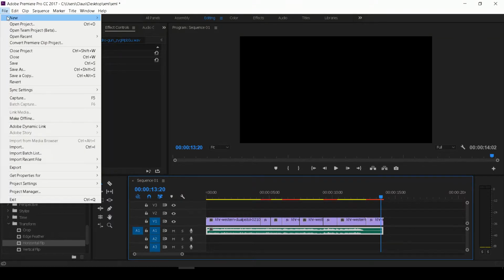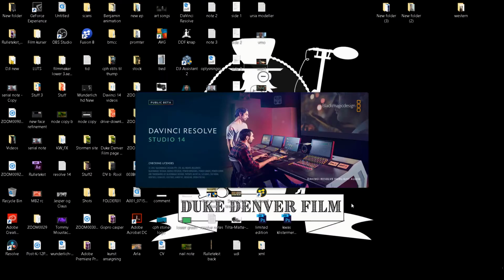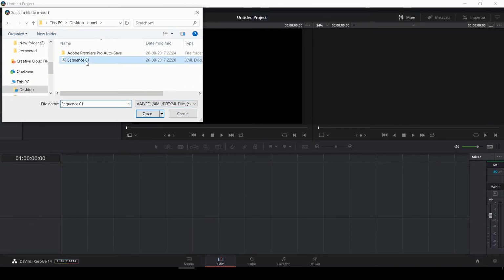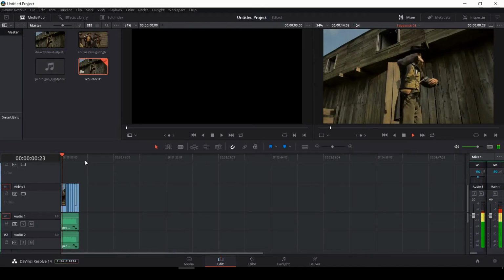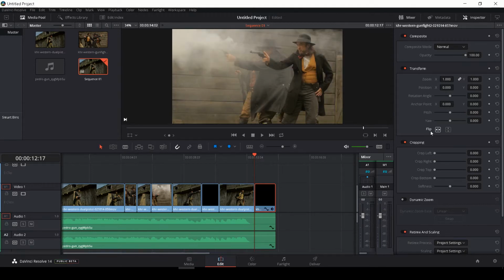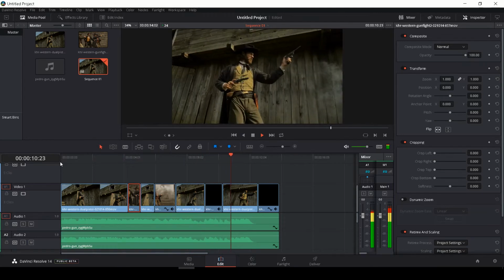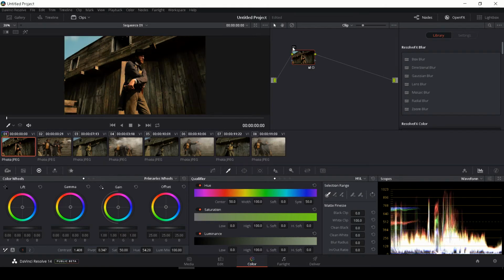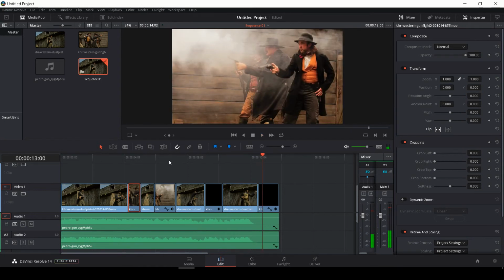Editing and colorgrade in Davinci Resolve for beginners Ep 51 moving from Premiere Pro to DaVinci R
Learn to edit and colorgradet in Black Magic 'Davinci Resolve for beginners.In episode 51, how to move from Premiere Pro to Davinci Resolve.

Panasonic GH4
Panasonic 12-35 mm LUMIX G X VARIO Lens
RØDE VideoMic GO On Camera Microphone
Aputure LEDs Camera Video Light
Neewer® 75"/ 6 Feet/ 190cm Collapsible Photography Studio Light Stand
SIRUI Monopod with Stand Spider

Things used for Green Screen work:
Blackmagic Pocket Cinema Camera
Blackmagic Video Assist
Samyang 16 mm T2.2 VDSLR II
PhotoSEL Green Screen Collapsible Background 1.5m x 2m
PhotoSEL Green Screen Muslin Photography Backdrop 2m x 3m
Manfrotto 055 Carbon Fibre 4 Section Tripod
Manfrotto Pro Video Head

Audio:
ZOOM H6 Audio Recorder
RØDE Camera and Audio VideoMic

At Duke Denver Film we love stories. we want not only to inspire filmmakers but everybody, to take a camera and use it to tell fantastic stories. So if you love stories this channel is for you.